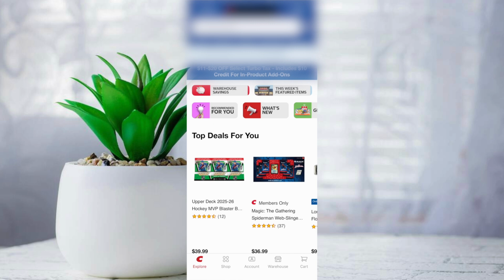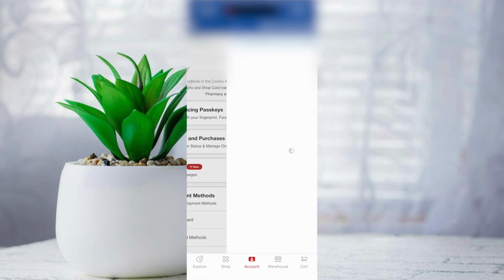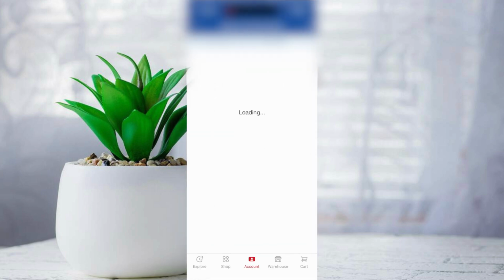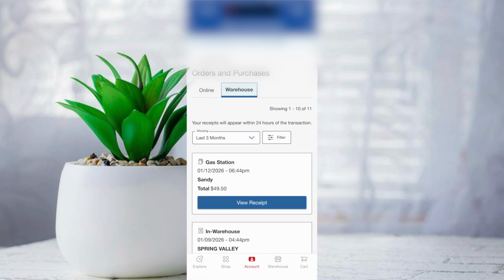How To See Your Online Purchases On The Costco App: Easy Guide!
Want to check your online purchase history in the Costco app quickly and easily? This easy guide shows you step by step how to access your account, navigate to orders, and view your past online purchases directly from the app. Learn how to track recent orders, review order details, and stay updated on delivery status. Whether you're checking receipts or monitoring shipments, this video helps you find your Costco online purchases in just a few taps.